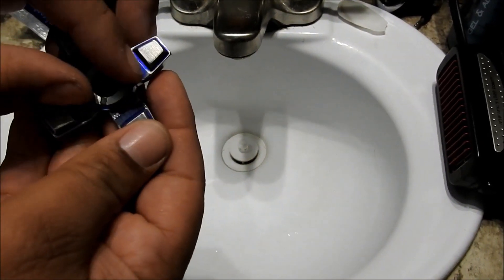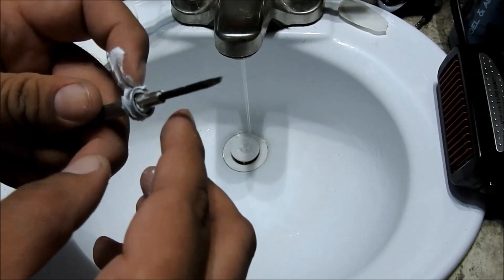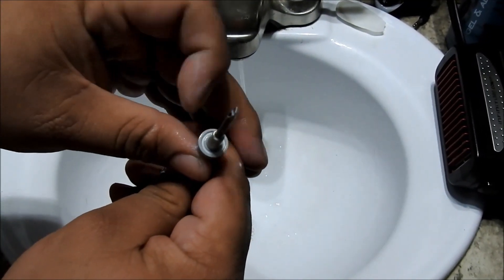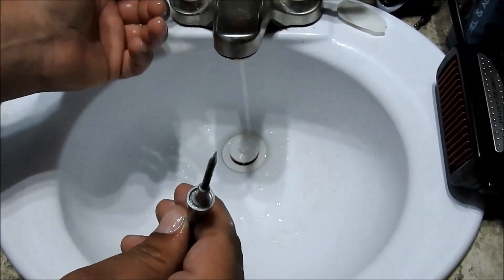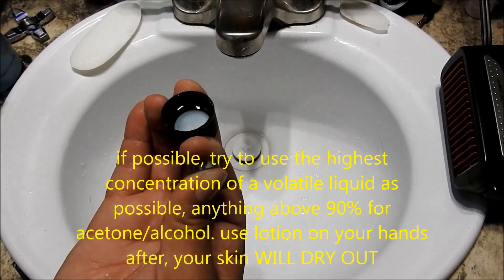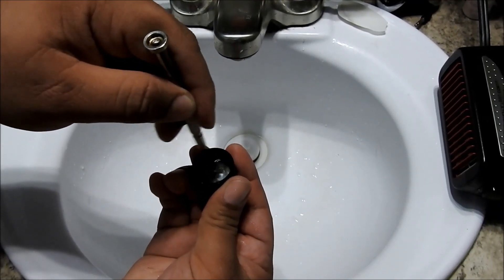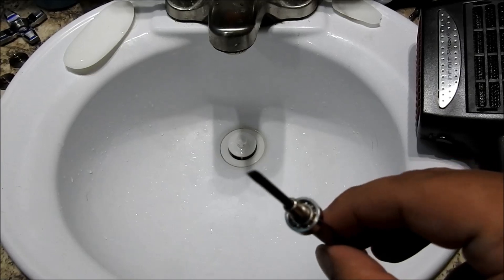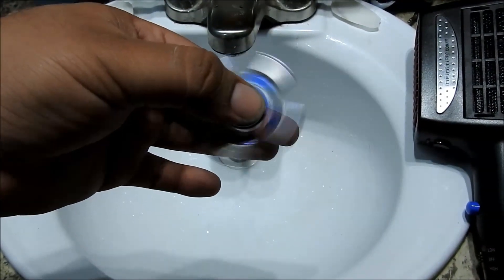how to remove rust from bearing R188, 608, 606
i show you how to remove rust using common household items